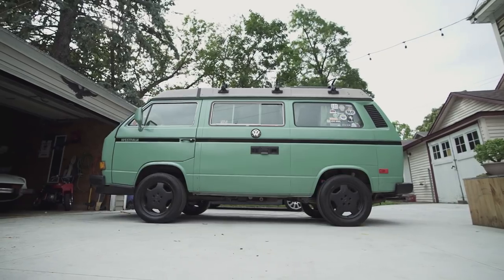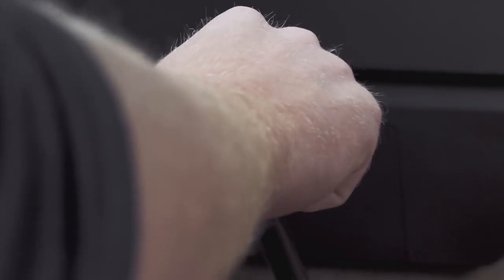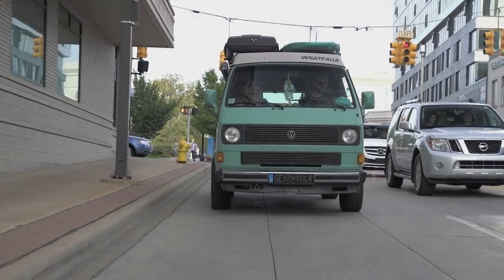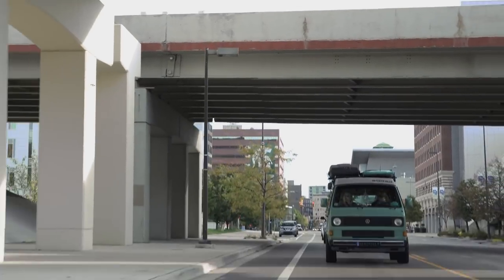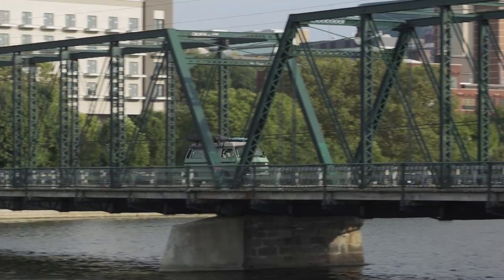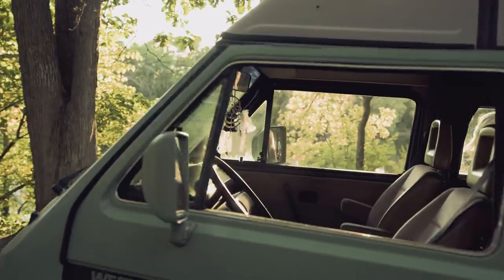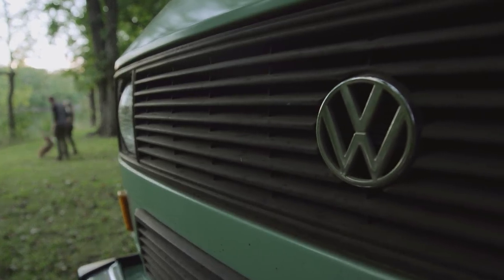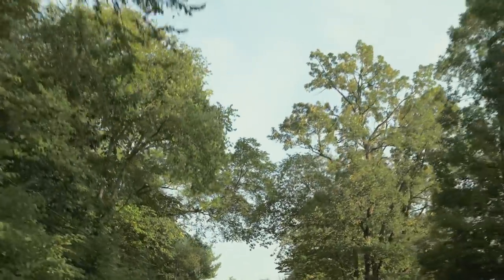Finding Escape in a 1985 Volkswagen Vanagon Westfalia | Why I Drive #11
Tyler Hamersma’s driveway is a perpetual game of musical cars. He can’t abide idle hands, so to keep busy he buys, fixes, and flips VWs, Audis, and BMWs. But the constant amidst this flux of German metal is Charlotte, his 1985 Volkswagen Vanagon Westfalia. Charlotte is a beloved member of Hamersma’s family. Through countless travels and camping trips it’s been his pre-packed adventuremobile, ready to whisk him away from the city and out into the country at a moment’s notice. And since he loves to wrench, it’s a good thing the teal-colored Westy always needs some kind of TLC. Hamersma knows that the van will never truly be finished, but he also doesn’t want it to be.